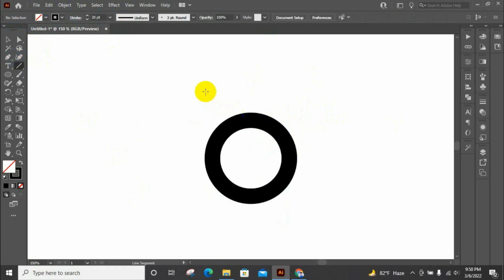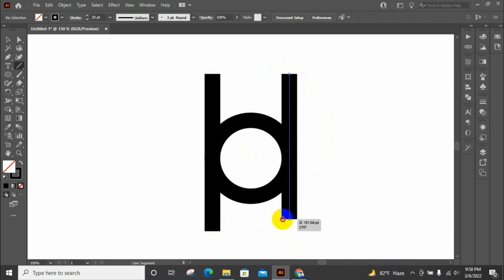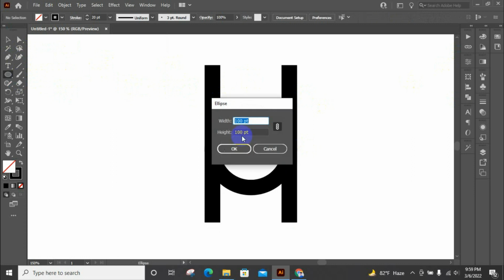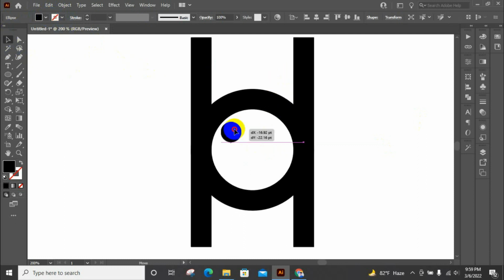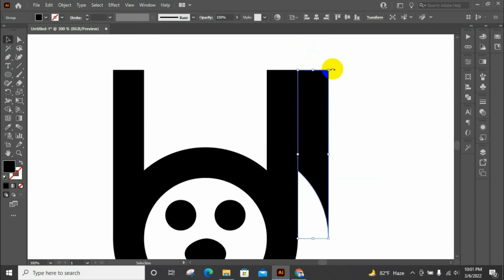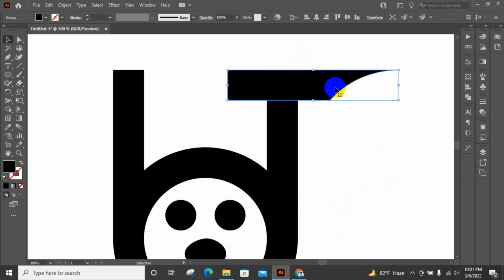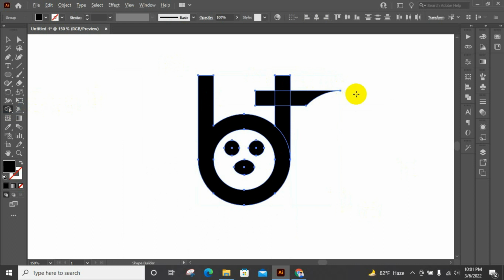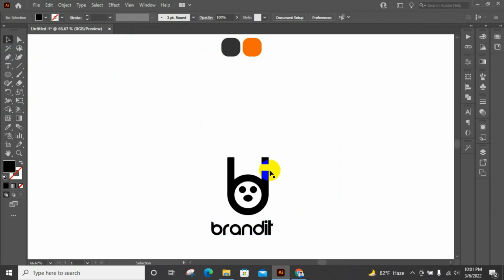Panda, Line art Logo, Logo design, Illustration, Illustrator cc 2023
This video is a tutorial on How To Panda, Line art Logo design. The software I use is Adobe Illustrator.